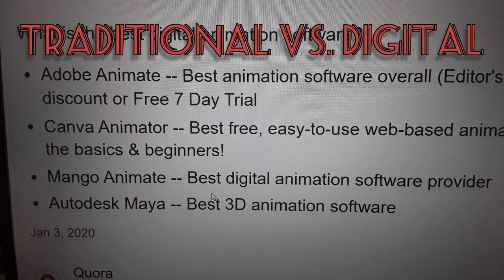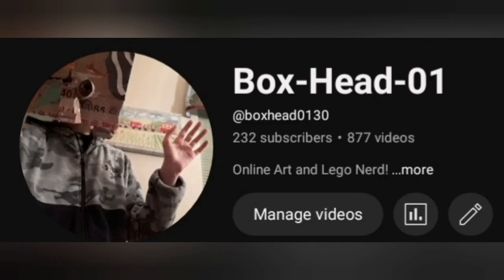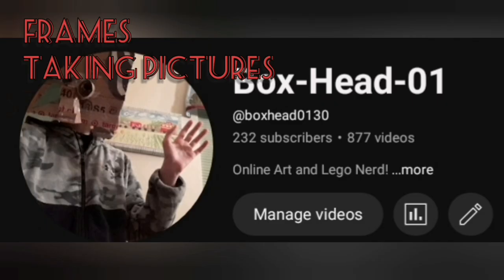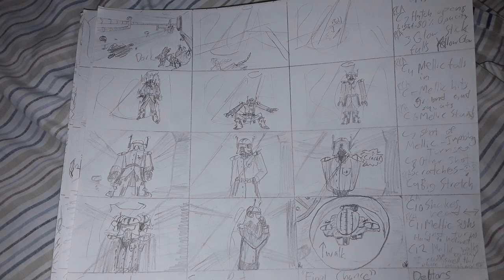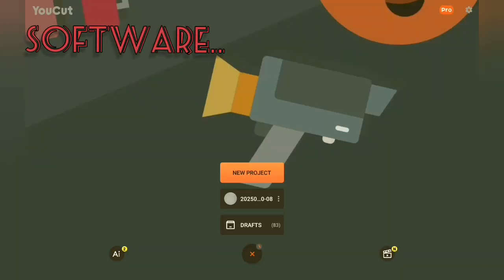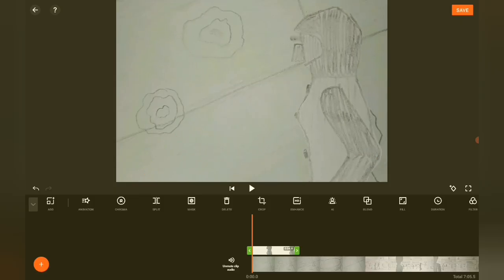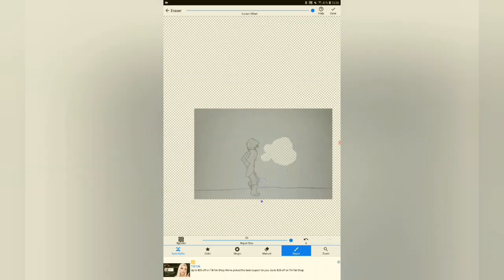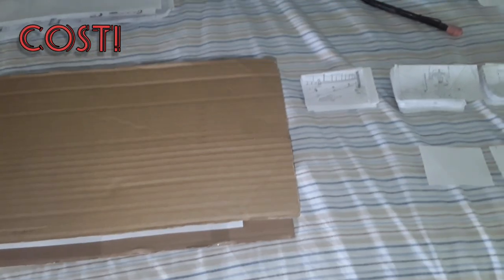How to Make Handrawn Animation | Indie Animation Beginners Guide [BOX-HEAD-01]